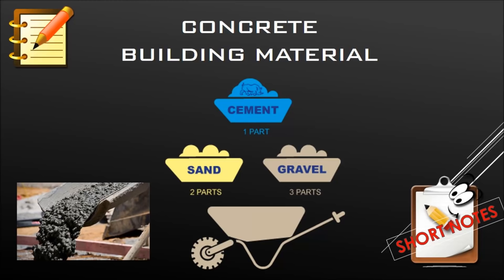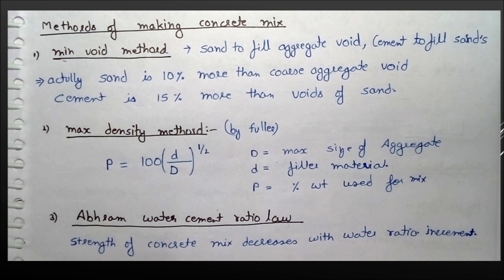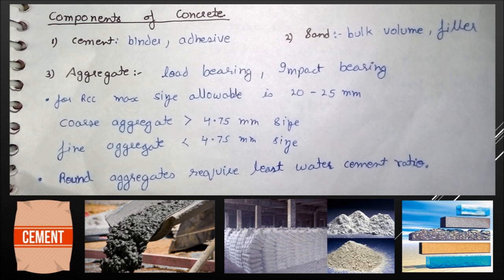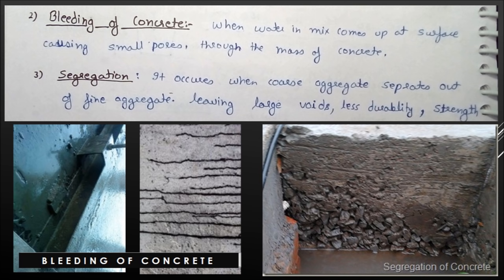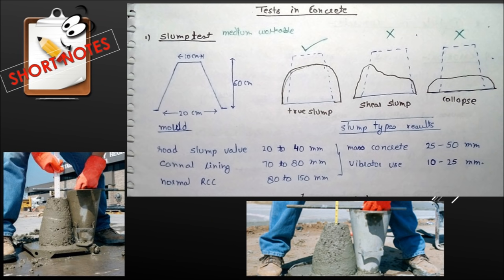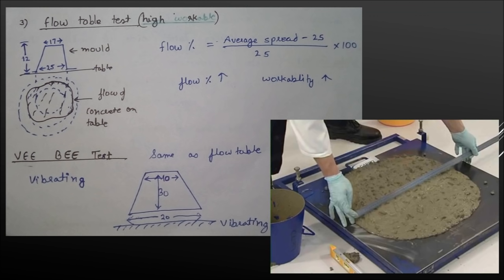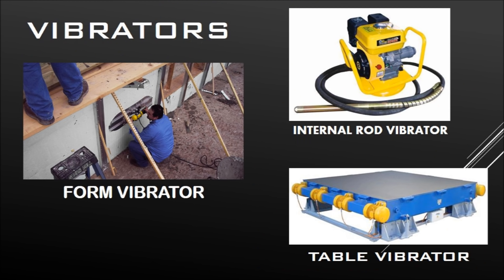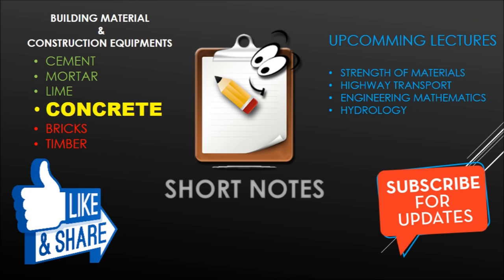CONCRETE Lecture 3 Building Material " GATE & IES EXAM " Short Notes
Concrete is a building material composed of cement sand and aggregate. in this session we discussed.
* methods of making concrete
* types of concrete
* tests of concrete
* defects in concrete
* uses of concrete.

DOWNLOAD PDF VERSION OF NOTES FROM filesacademy.com

mention your questions in comments i will surly try to answer them or upload a video over them.